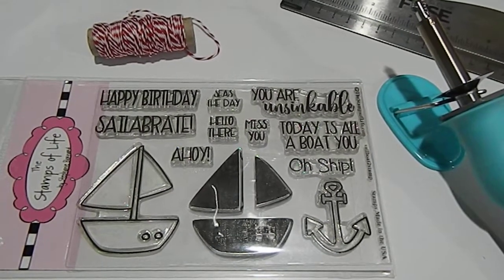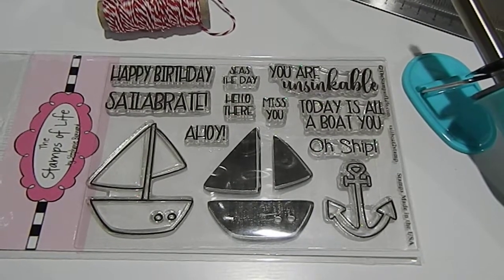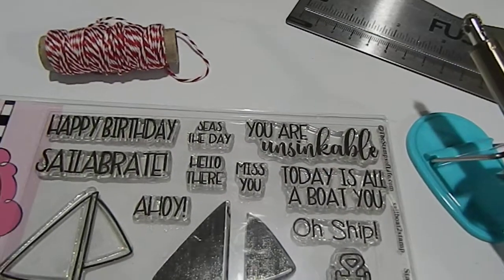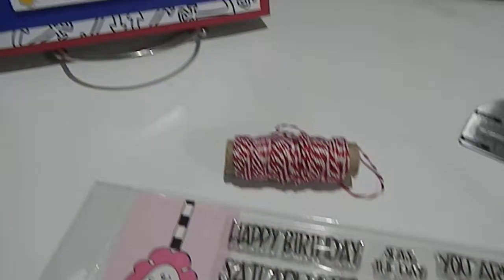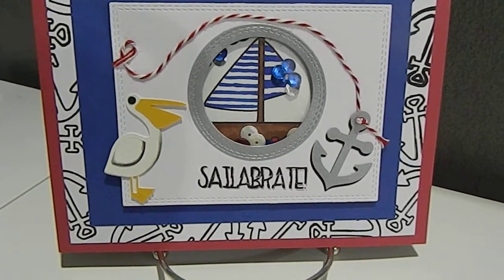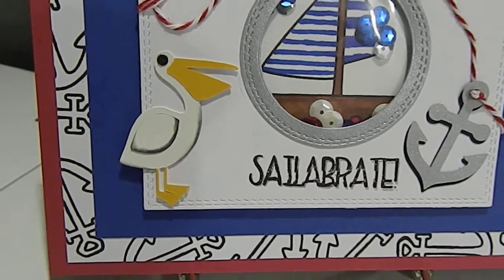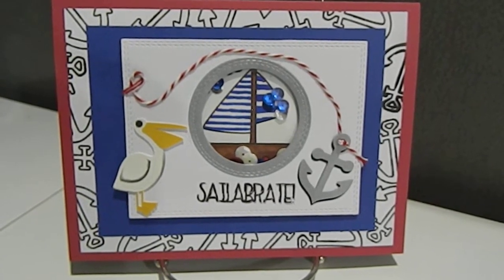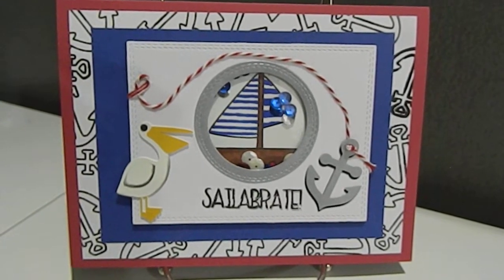My Card Creation For Delightful Crafter 100 Subbie Challenge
Just wanted to share my card creation. I found out about this challenge a little late. Entries had to be postmarked by 8/31/18 to be counted for this challenge.